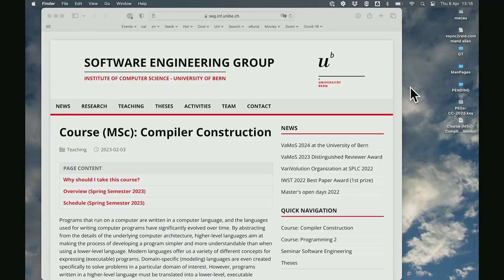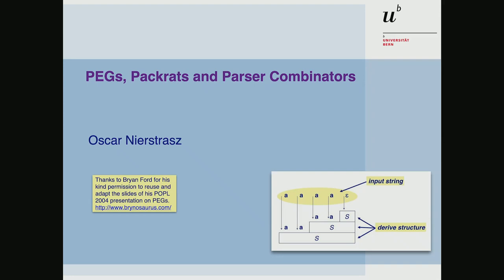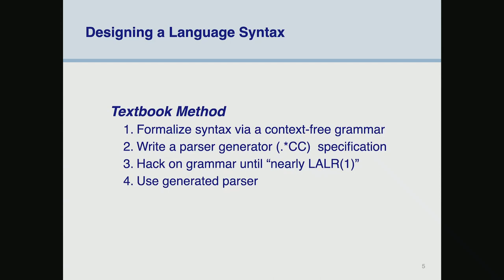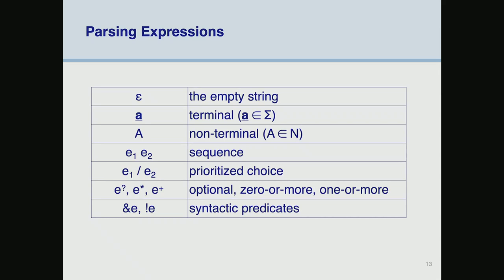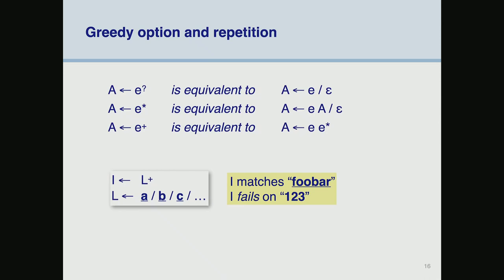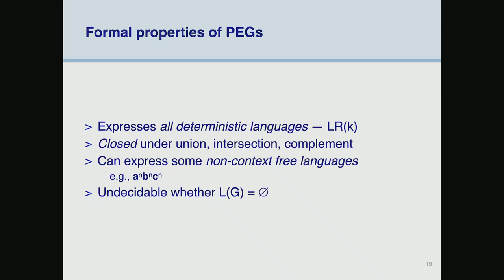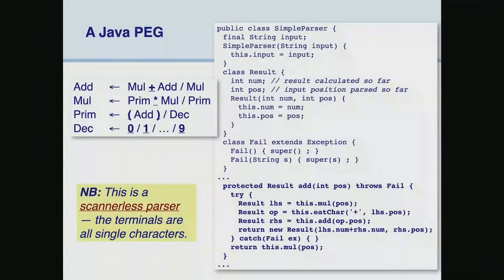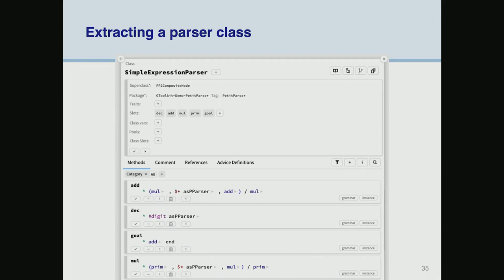PEGs, Packrats and Parser Combinators — Part 1: An Introduction to PEGs and PetitParser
This is a guest lecture to be held on Thursday April 6 for the Masters course on Compiler Construction offered by Timo Kehrer at the University of Bern. The lecture provides an introduction to Parsing Expression Grammars, as a well as a live demo using the PetitParser framework to build an interpreter for a toy programming language.

Part 1 consists of a regular lecture consisting of an introduction to Parsing Expression Grammars and related parsing frameworks. It includes simple example of a hand-crafted PEG written in Java, and an optimized packrat version that caches intermediate results to avoid reparsing during backtracking.